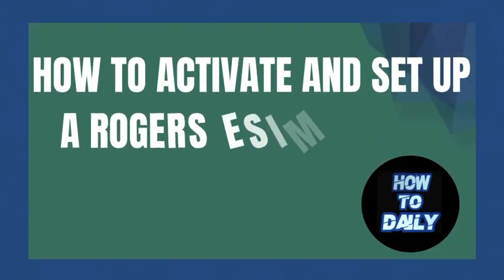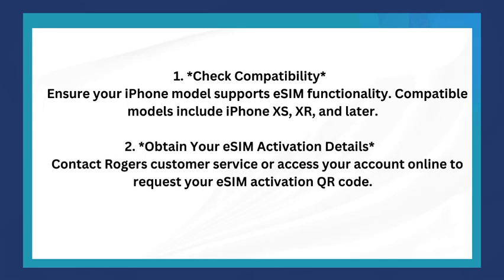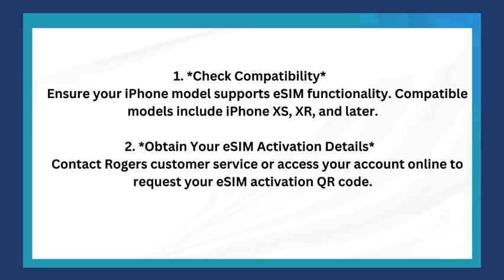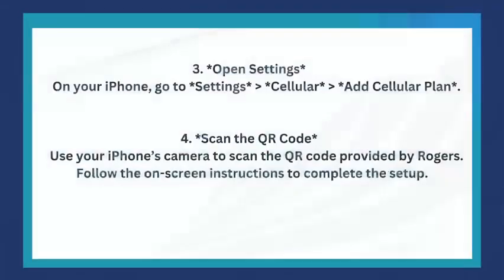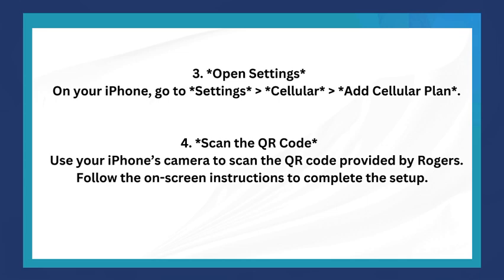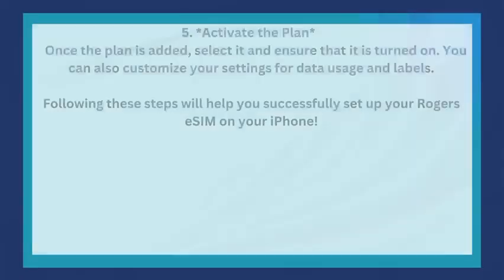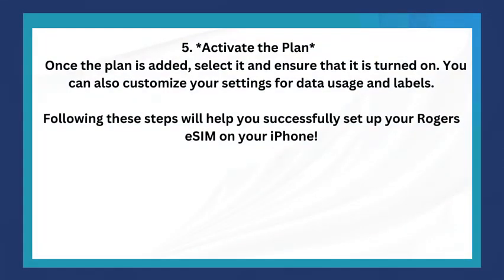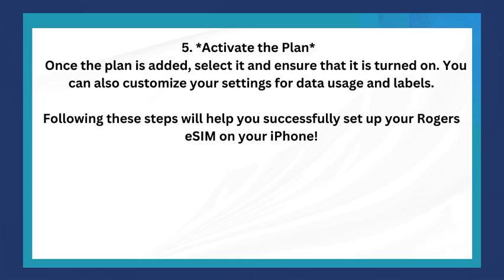HOW TO ACTIVATE ROGERS ESIM ON ANY IPHONE DEVICE! | 2025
Tired of dealing with physical SIM cards? In this 2025 guide, we'll show you how to easily activate an eSIM on your iPhone with Rogers. We'll walk you through the step-by-step process, from checking your phone's compatibility to scanning the QR code and configuring your cellular settings. Say goodbye to physical SIM cards and enjoy the convenience of eSIM with Rogers! Let’s go!